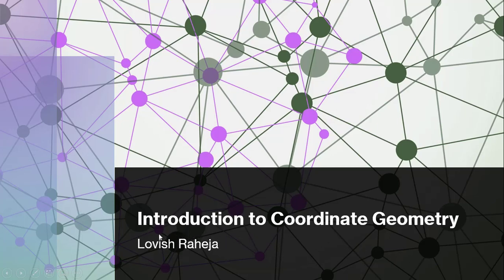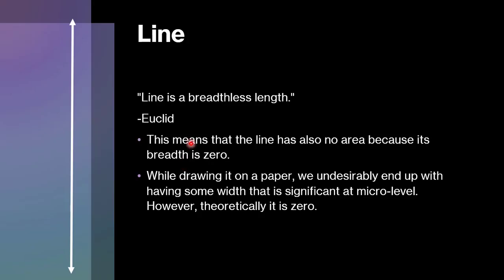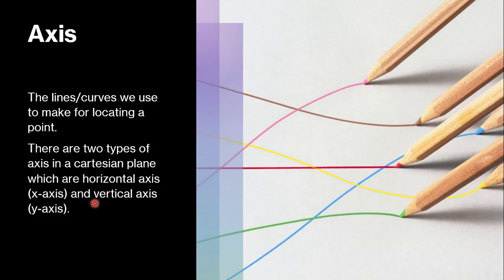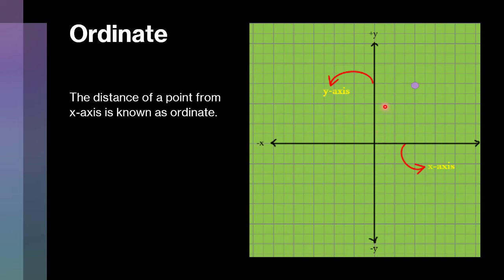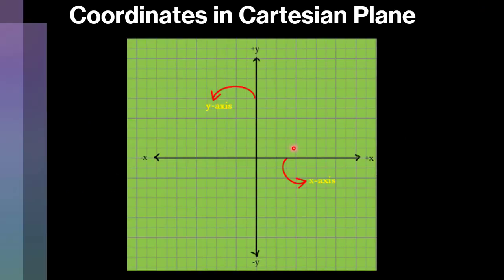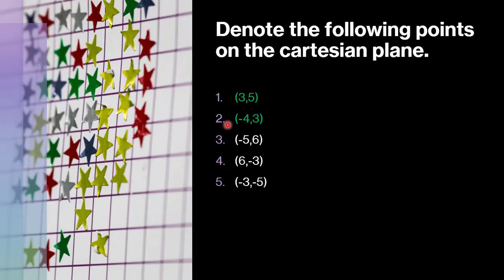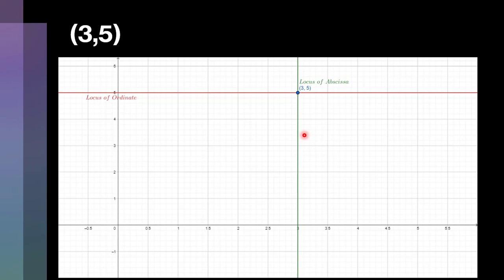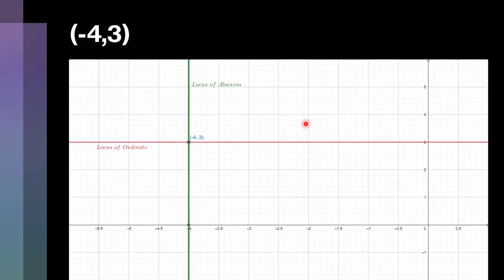Introduction to Coordinate Geometry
This is a basic introduction to coordinate geometry addressing the terms like point, line, line segment, abscissa, ordinate etc.